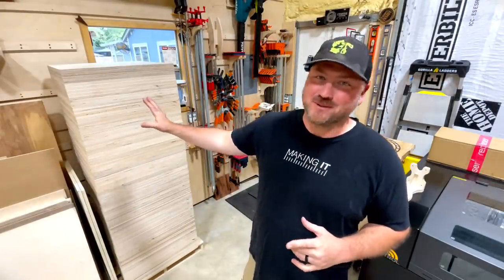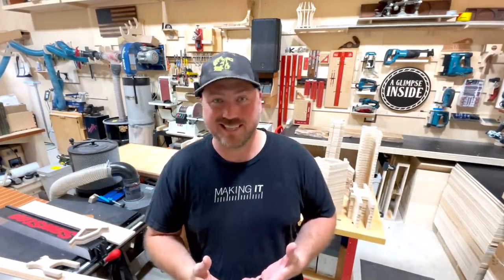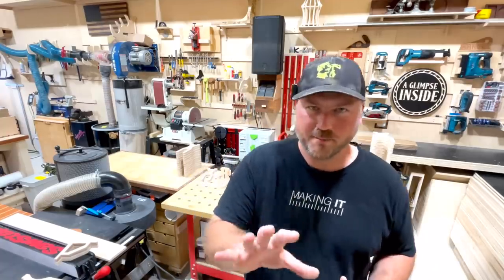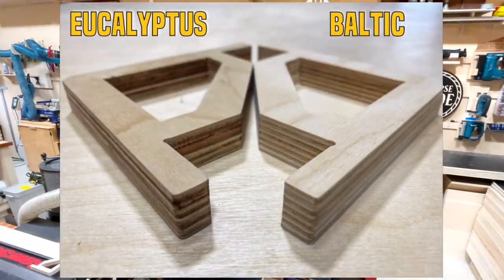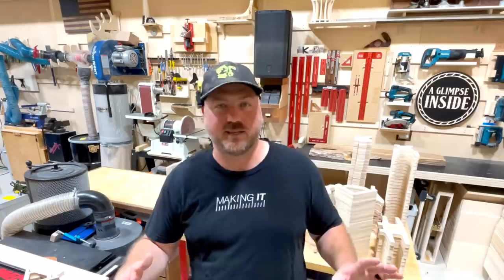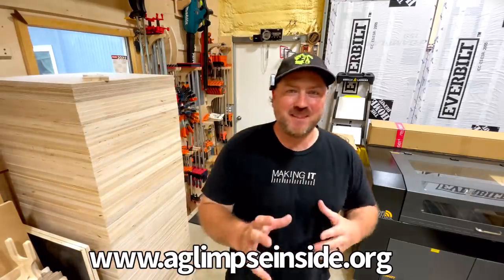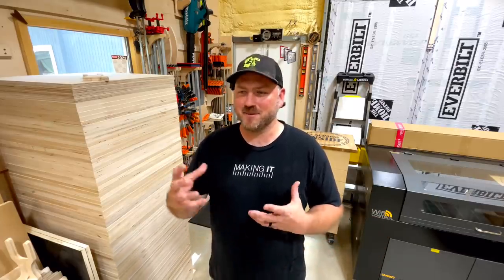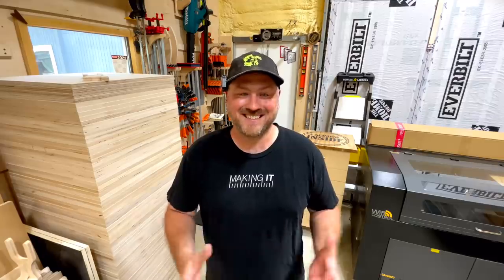No More Baltic Birch! What Am I Going To Do?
All Of My PRODUCTS

Clamps
24” bar clamps
12” HD f-style

Tape
1 3/4” blue tape
1” blue tape 3pk